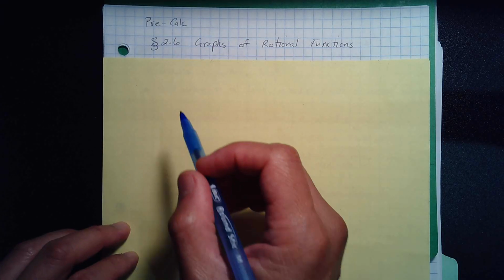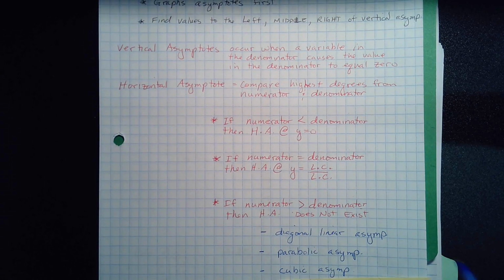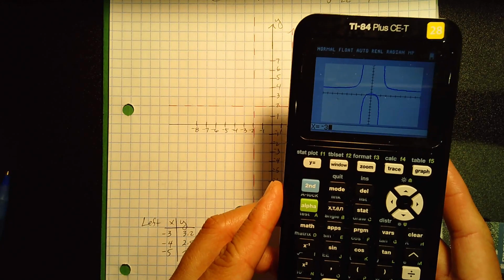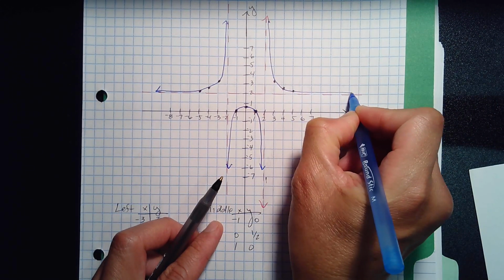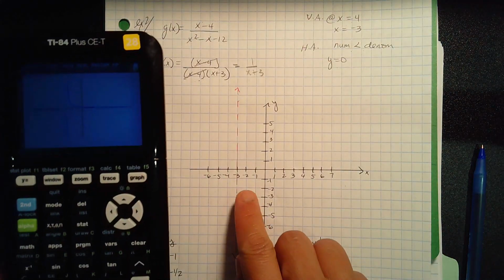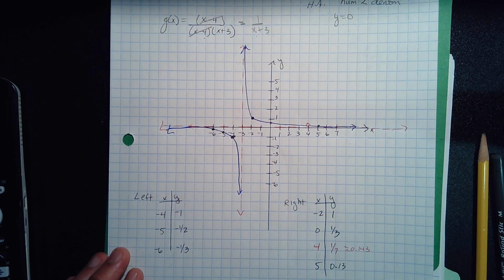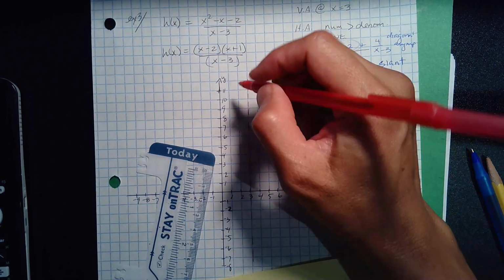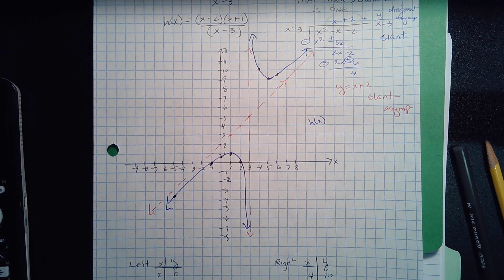Pre Calc. 2.6 Graphs of Rational Functions